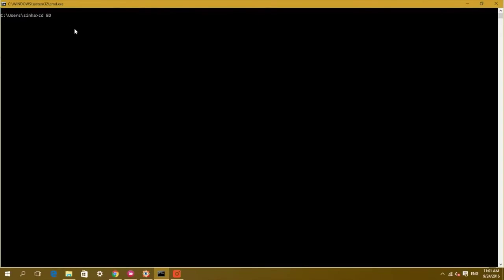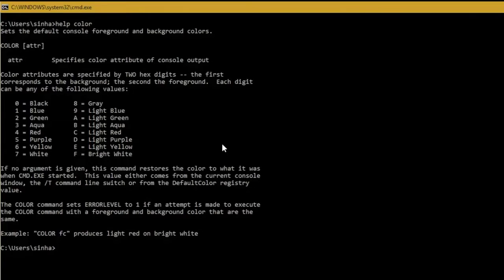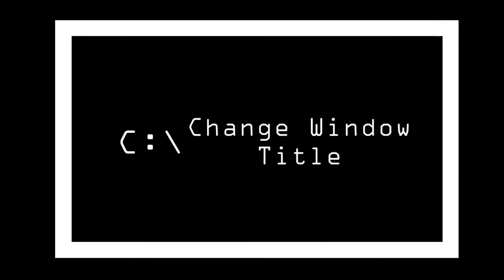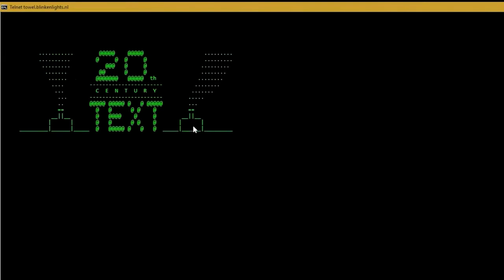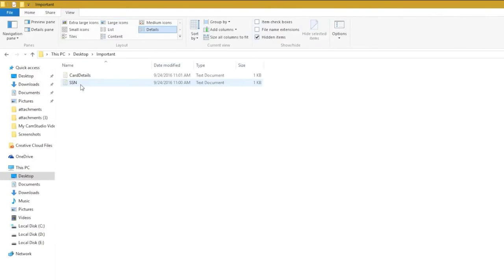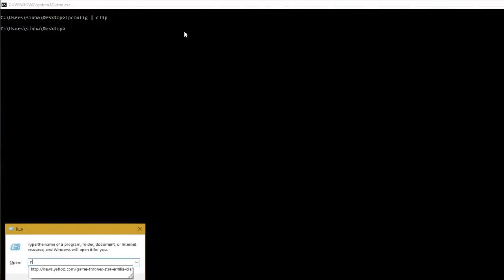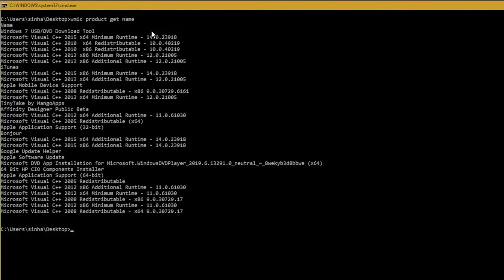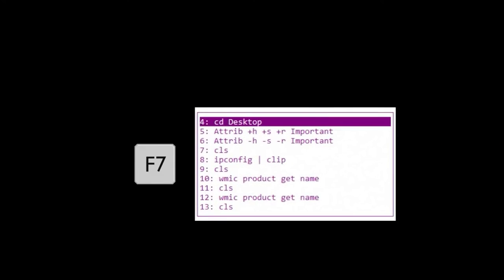Window Command Tricks For Programmers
Which type of Tricks you can done with command prompt